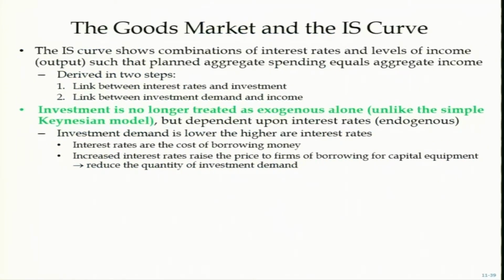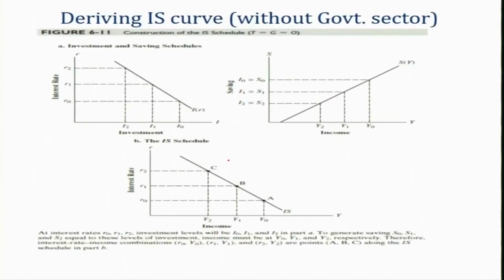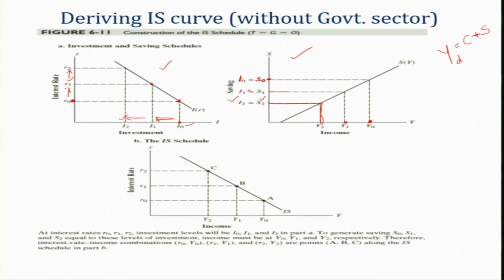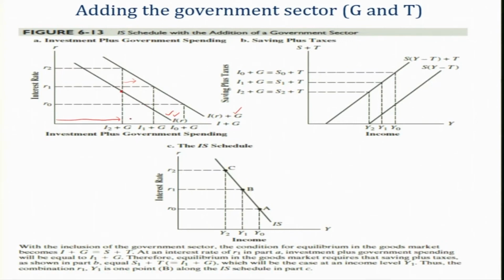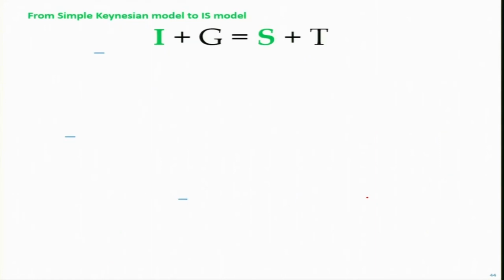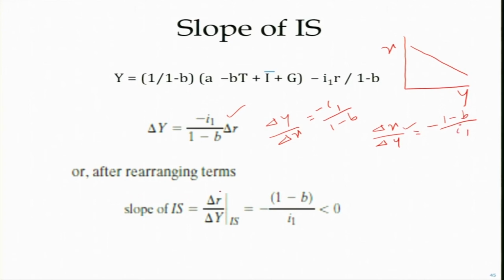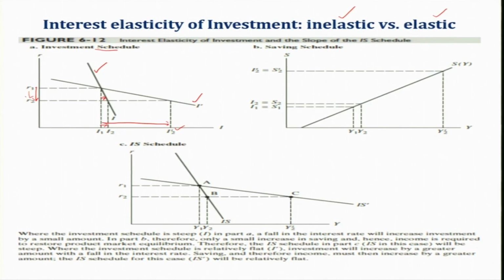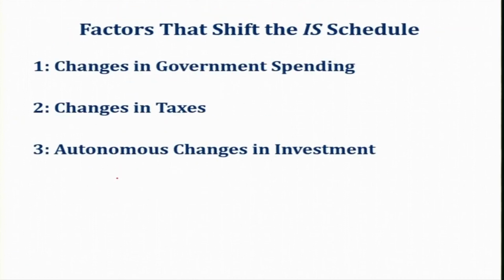Lecture 54 Economics of Banking and Finance Markets